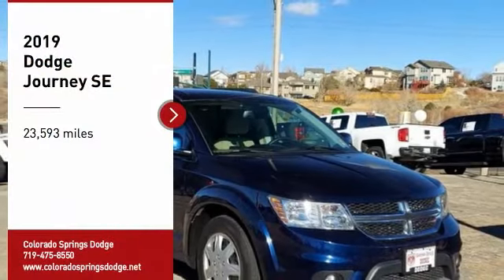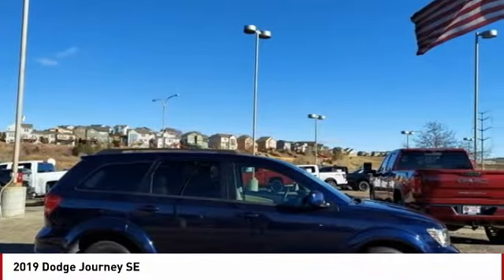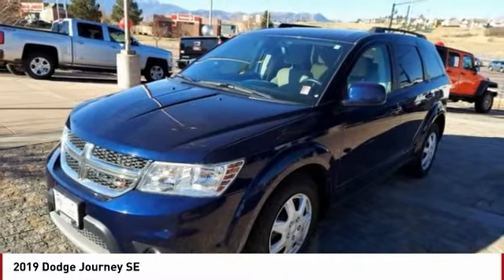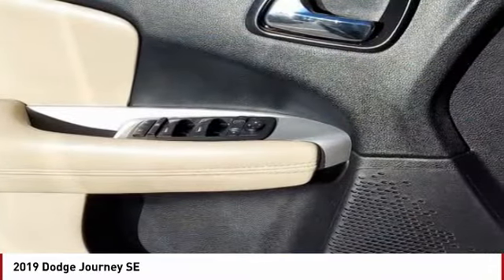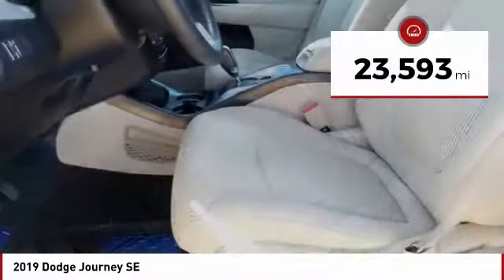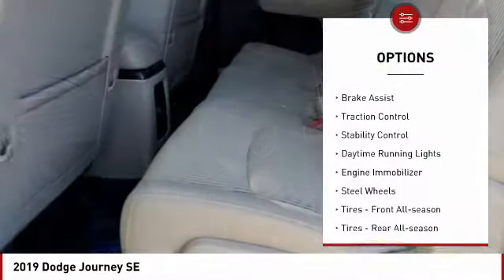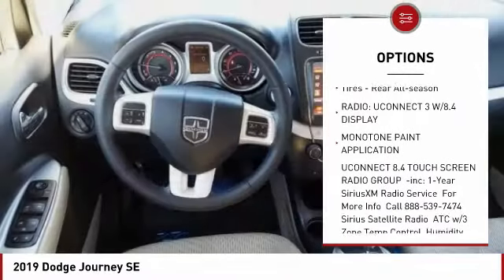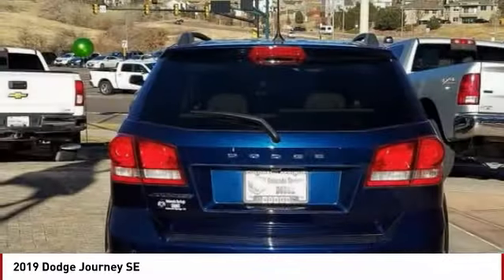2019 Dodge Journey Colorado Springs CO 7434X3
Contusion Blue Pearlcoat 2019 Dodge Journey SE FWD 4-Speed Automatic VLP 2.4L I4 DOHC 16V Dual VVT CLICK ON GET TODAY'S PRICE FOR ADDITIONAL DISCOUNT Odometer is 6595 miles below market average!Awards:* 2019 KBB.com Brand Image AwardsPRICE LISTED INCLUDES DEALER HANDLING ($699)Certification Program Details: Dealin Doug Certified Advantage Pre-Owned Vehicle offers either a 12 Month/12,000 Mile or a 3 Year/100,000 mile Limited Powertrain Warranty. Our 12 Month Certification begins on the vehicle purchase date and continues up to 12 months or 12,000 miles in addition to the odometer at time of purchase. Or, our 3 Year/100,000 mile certification continues up to 3 years from the purchase date or when 100,000 miles is reached on the odometer, whichever occurs first. Our 3 Year 100,000 certification Includes 24/7 emergency roadside assistance. Please ask for details, restrictions may apply.